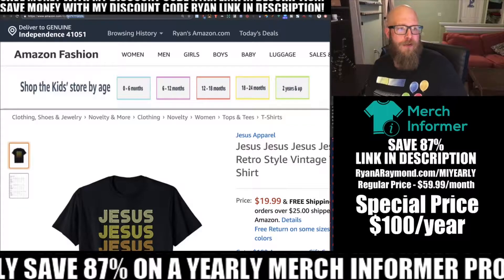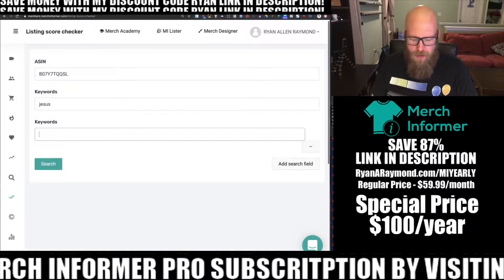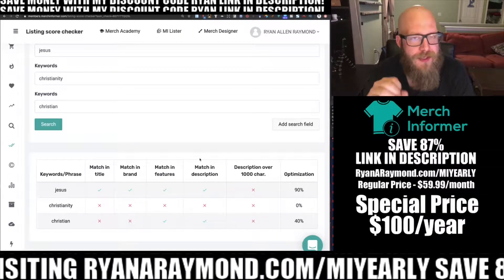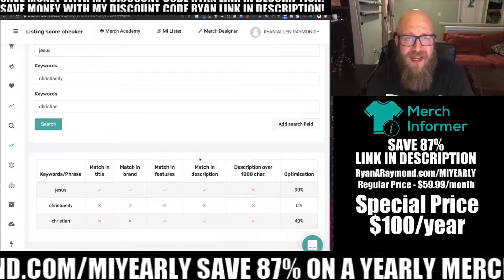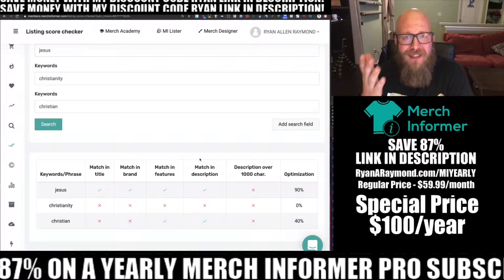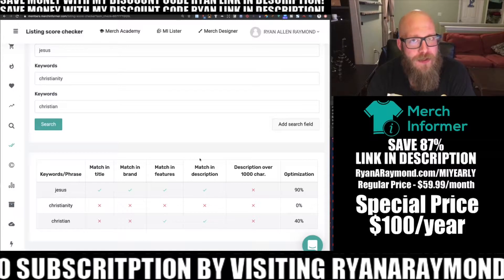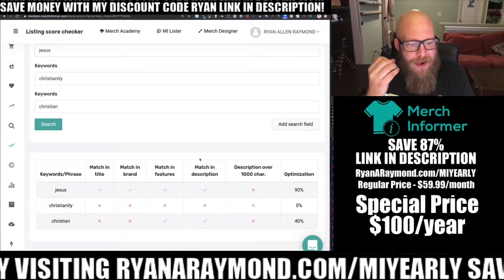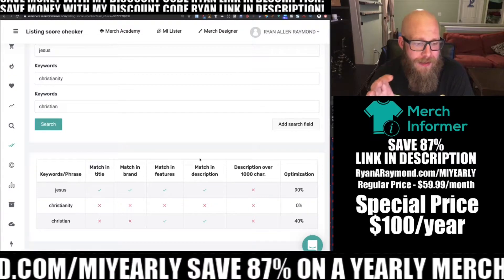Merch Informer Listing Optimizer For Merch By Amazon